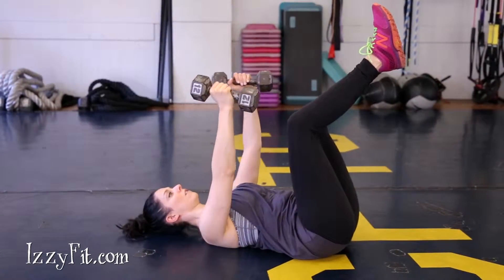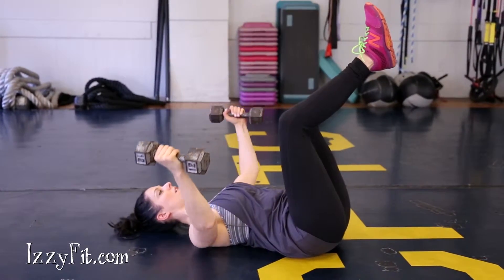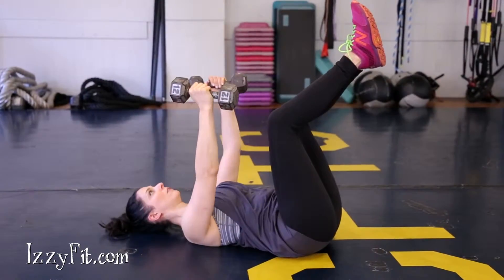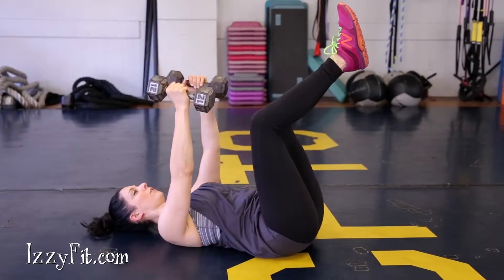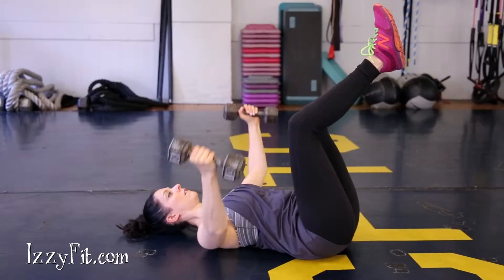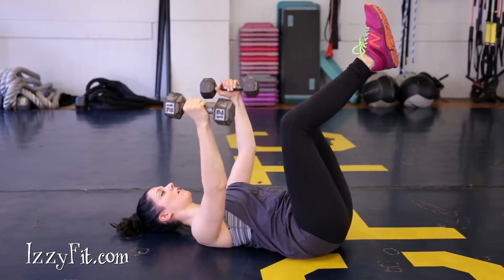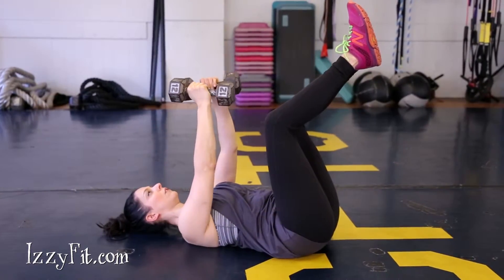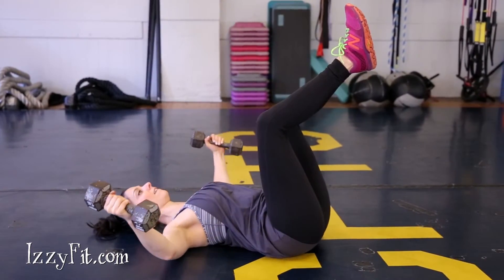Floor Pec Flies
Lie down on the floor; your feet can either be on the floor with your knees bent or your legs can go up in the air for more of a core challenge. Your back should be flat and core engaged. Start with your arms up, palms facing each other, elbows slightly bent. Let your arms extend out at your sides, keeping that slight bend in your elbows. Don’t let your arms go down so far that your back moves on the bench at all. Squeeze your pecs to bring your arms back up into the starting position.